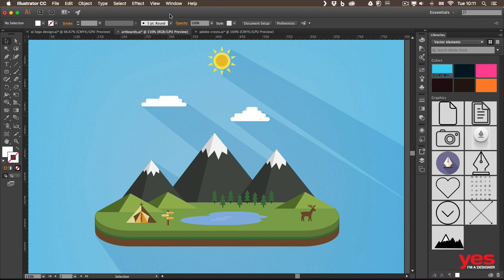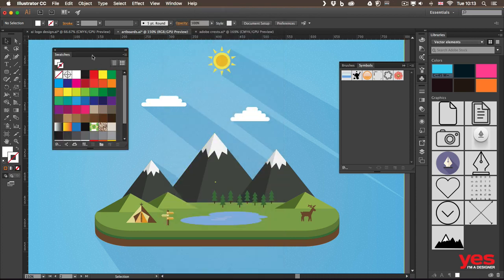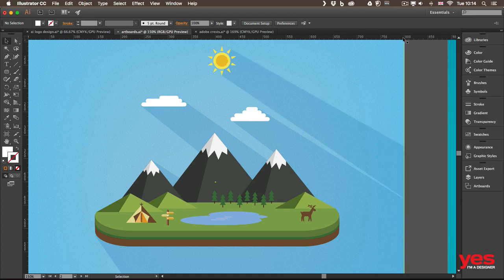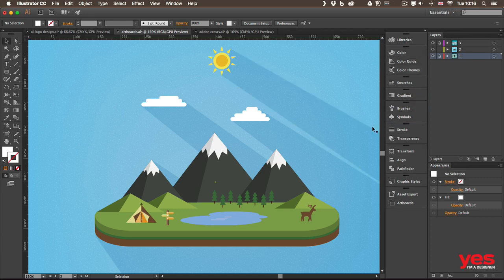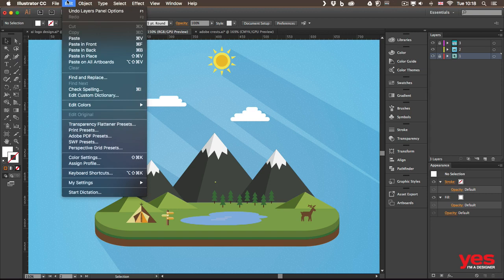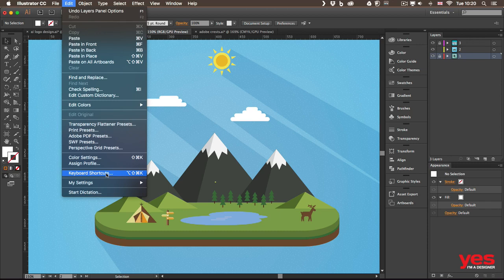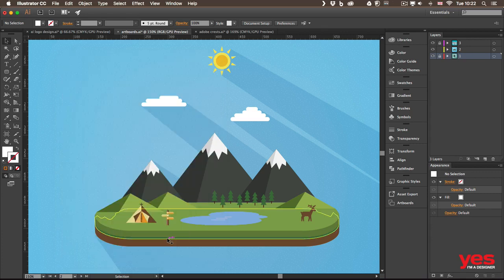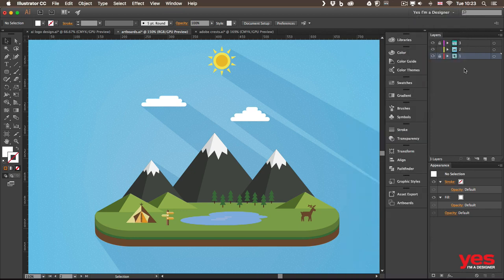User Interface Adobe illustrator Class 5 Basic Training Udemy Course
Hey Guys My New Channel Thanks For Waching.